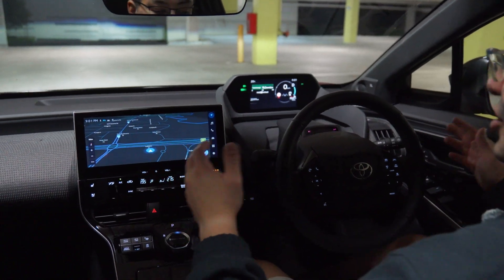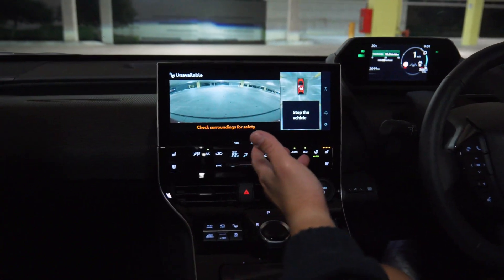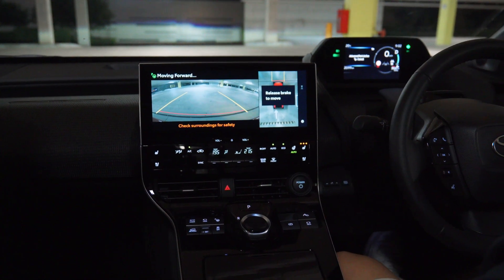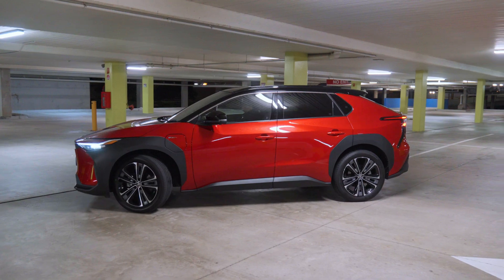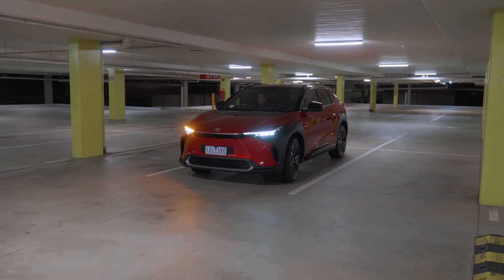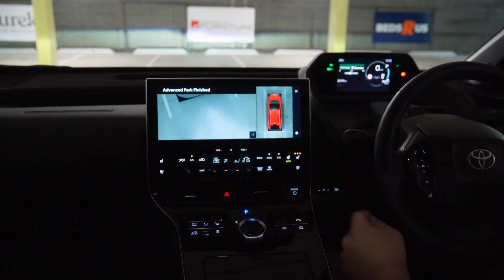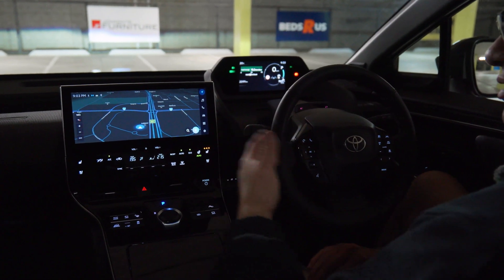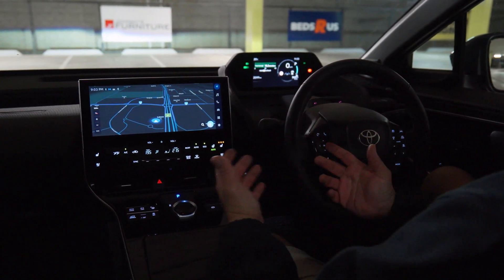Toyota BZ4x Autopark feature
I'm passionate about cars and technology, and I love sharing my experiences with the latest and greatest automotive innovations. In this video, I'm taking a deep dive into the Advanced Park system on the new Toyota bZ4X.

Watch as I put the bZ4X's autopark capabilities to the test, showcasing its ability to effortlessly handle parallel and perpendicular parking maneuvers. I'll also be exploring the system's limitations and providing my honest feedback on its overall performance.

If you're curious about the future of parking and how technology is making driving easier and more convenient, then be sure to subscribe and hit the notification bell to stay updated on my latest videos!